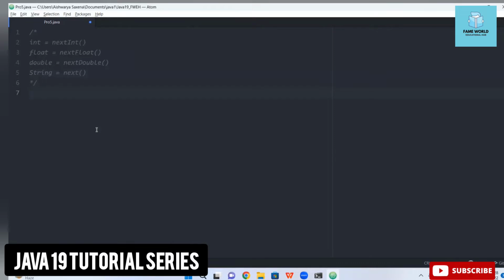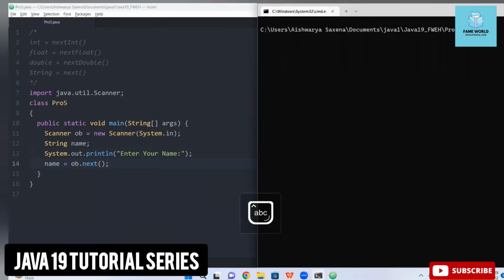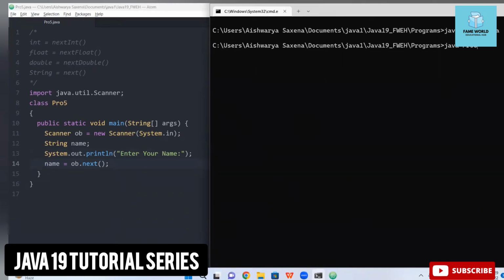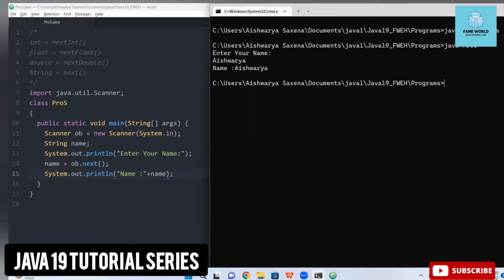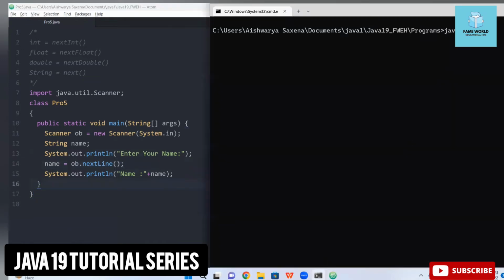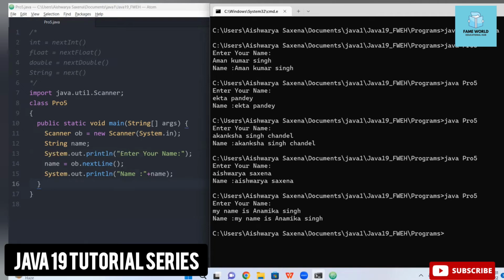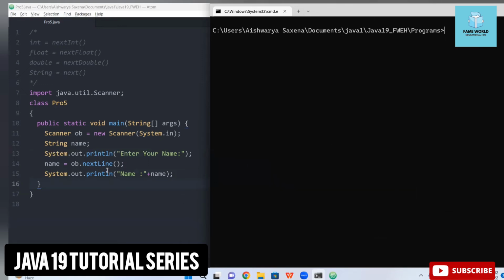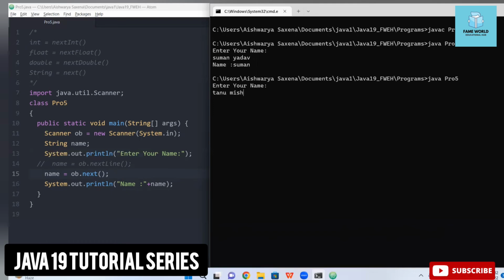#12 - Java 19 Series | String Input | Input String with Spaces | next | nextLine | Scanner Class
Hello Learner, This is Java 19 Series .In This Video I Have discussed String Input .